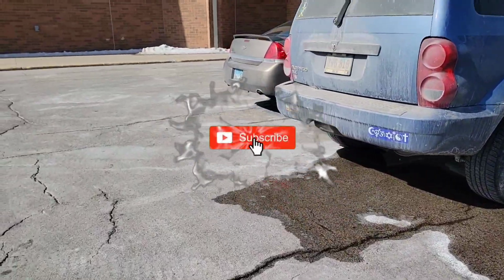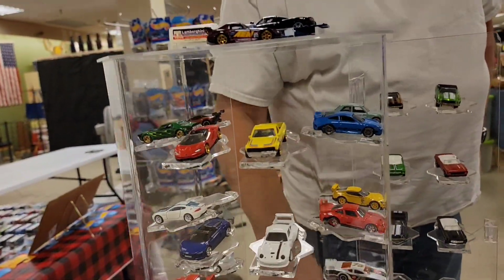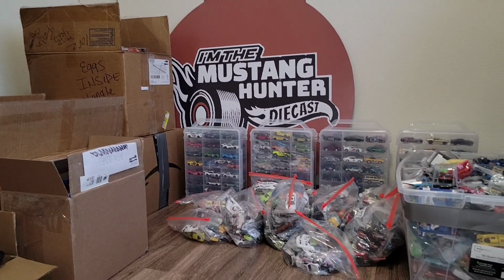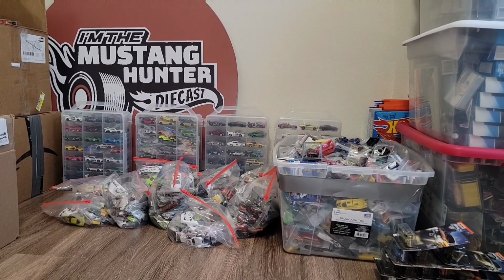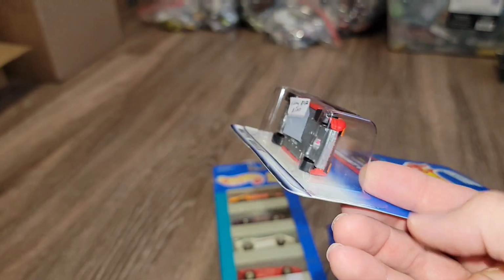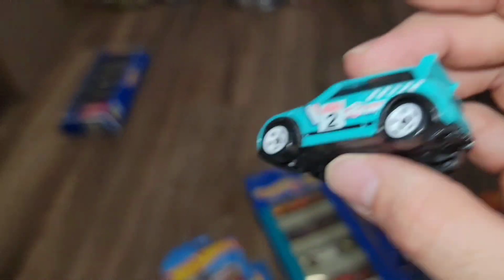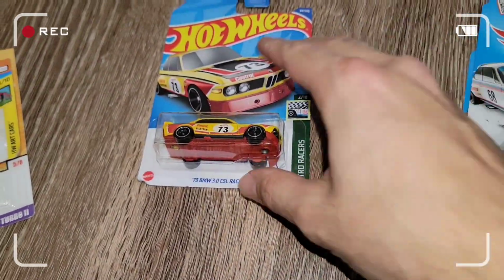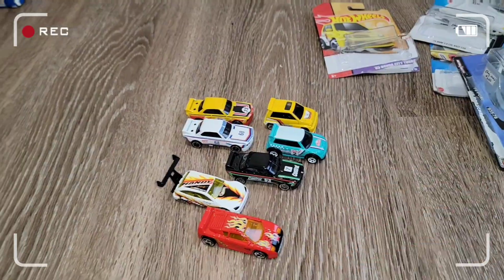Hunting for MORE Hot Wheels | Trader's Market mini haul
We have a NEW Hot Wheels vendor at the Traders Market everyone!

Wanna trade?

playlists below